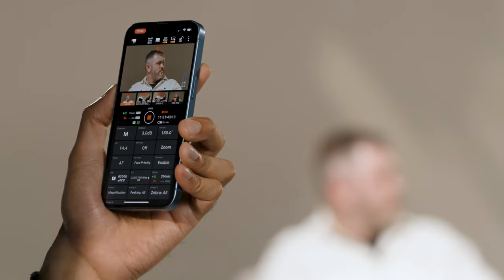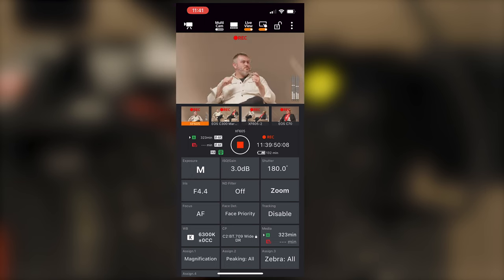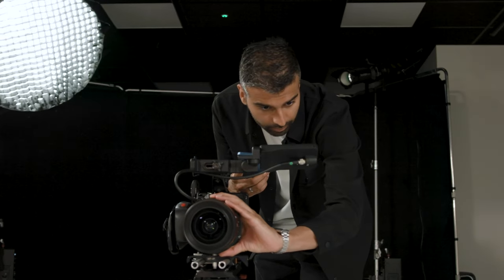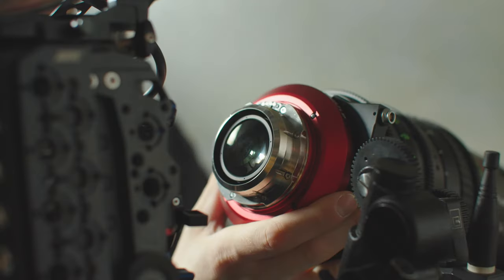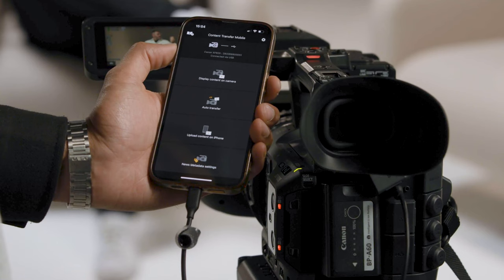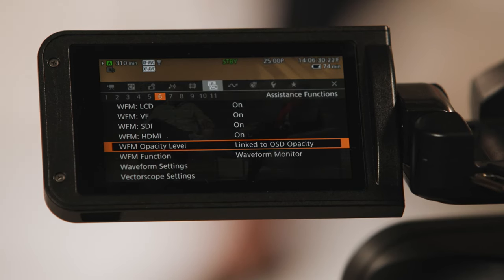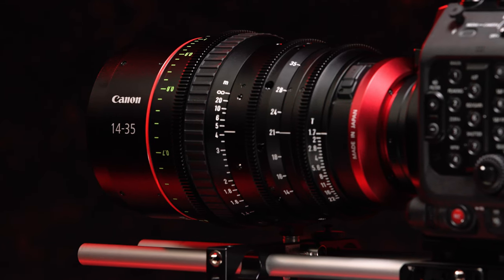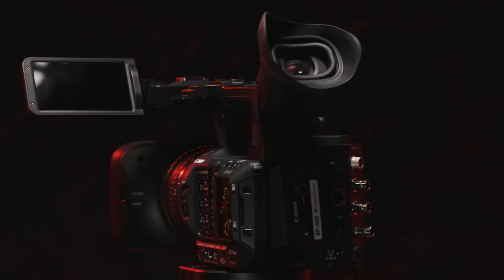Introducing the Canon Multi-Camera Control App and latest XF605 & Cinema EOS Firmware Updates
Introducing ‘Canon Multi-Camera Control’, a free-of-charge smartphone application allowing users to seamlessly connect, control and monitor up to four cameras at once and is compatible with the XF605, EOS C70, EOS C300 Mark III and EOS C500 Mark II professional cameras.

The simple and intuitive user interface allows a single operator to control a multi-camera studio at their fingertips, with the ability to adjust critical settings and remotely trigger multiple cameras at once.

Canon is also announcing a host of free-of-charge firmware updates for the XF605 camcorder and Cinema EOS cameras. The XF605 professional camcorder now benefits from advanced SRT IP streaming support, enabling high quality and reliable video streaming over Wi-Fi or Ethernet networks, as well as a new Chunk Transfer Function, support for Canon 709 picture profile and much more.

The EOS R5 C, EOS C70, ESO C300 Mark III and EOS C500 Mark II cinema cameras now benefit from extended lens compatibility with the latest Super 35mm Flex Zooms, RF Mount Cinema Primes and cutting-edge RF 24-105mm F2.8L IS USM Z. A digital teleconverter function also enables lenses to reach even further with in-camera digital magnification.

Both the Multi-Camera Control application and XF605/ Cinema EOS firmware updates will be available to download from early December 2023.

Learn more about these professional video solutions and firmware updates